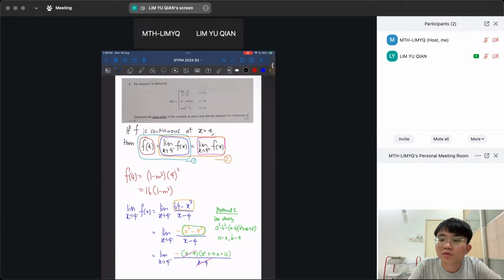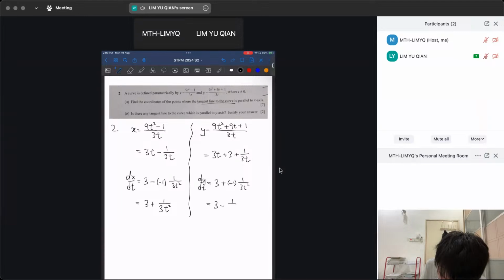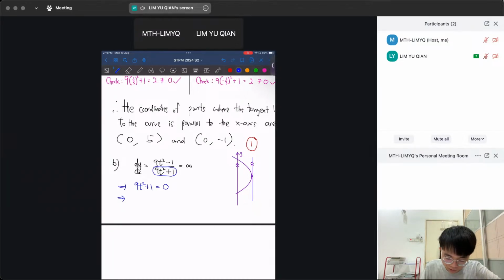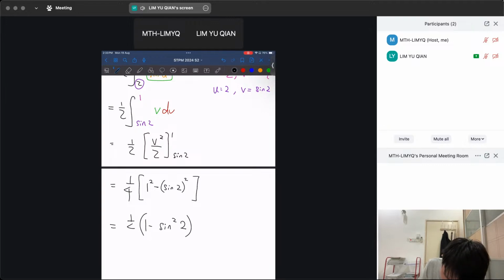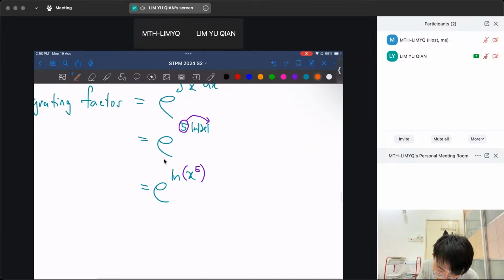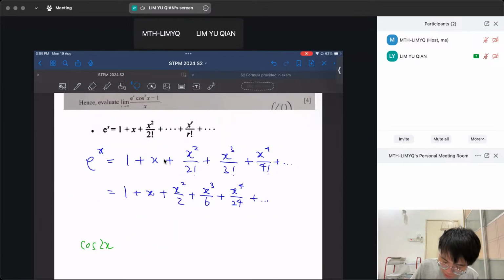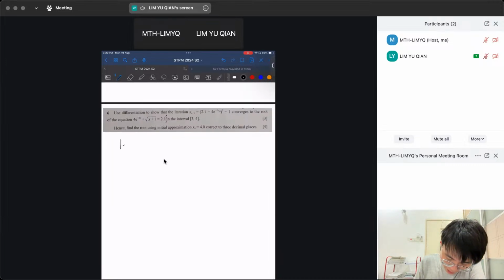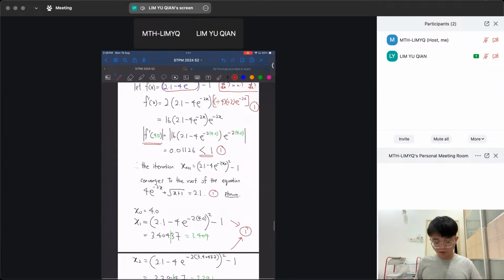STPM Math T Sem 2 Suggested solution 23/24 (19/8/2024) - Section A [English/Mandarin]